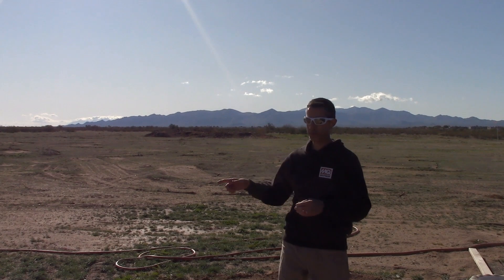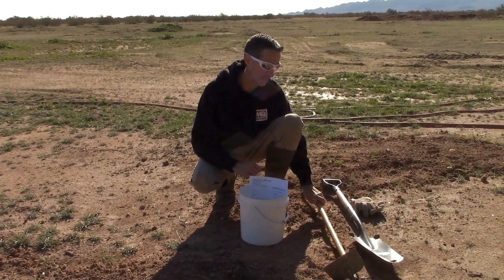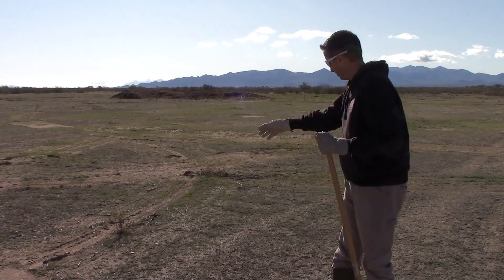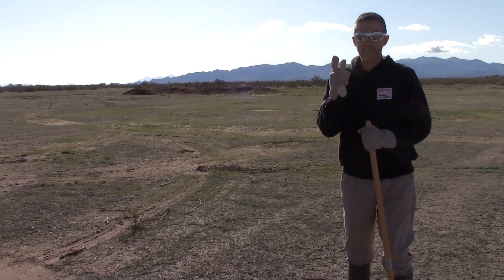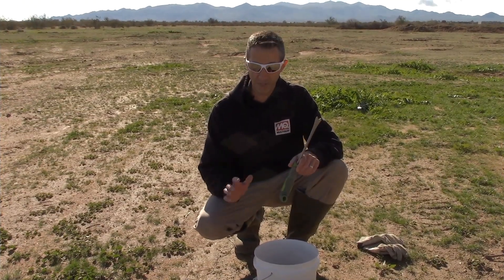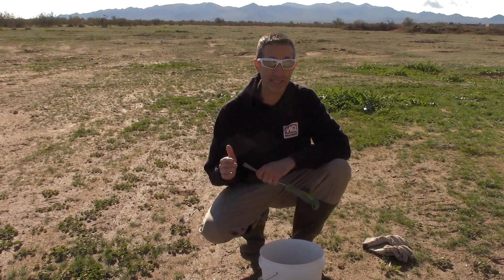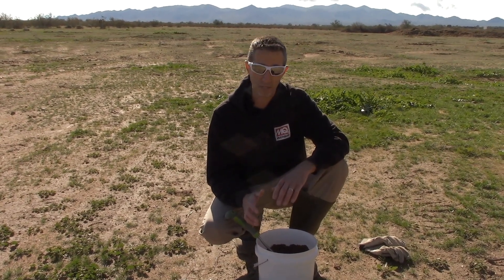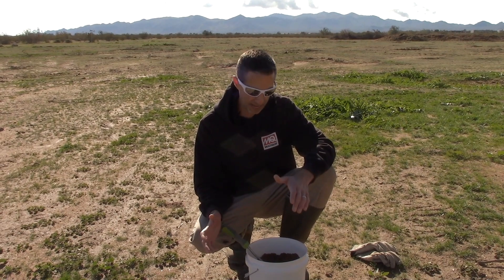Soil Testing Gathering Samples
Today we're gathering samples to have our soil tested.